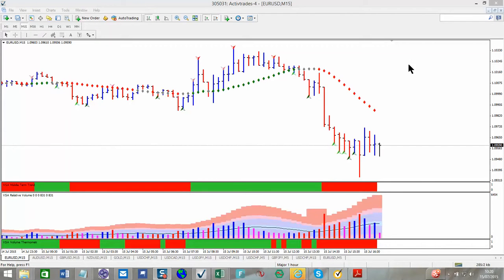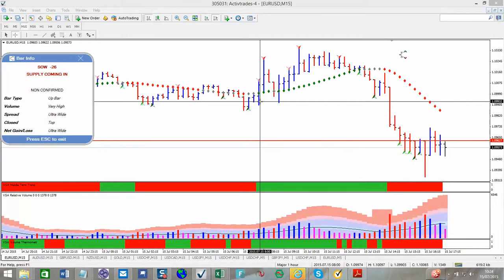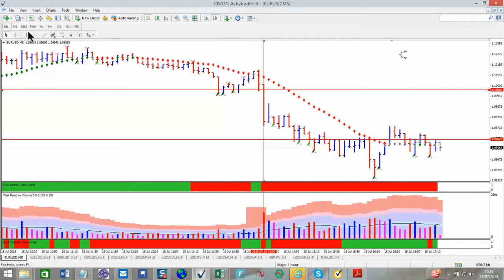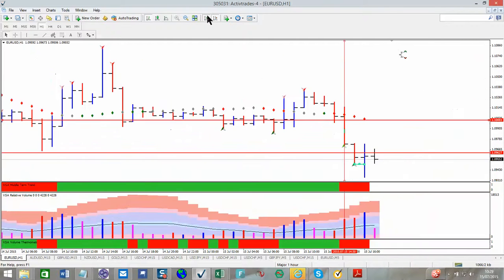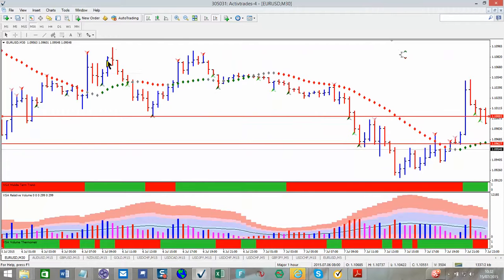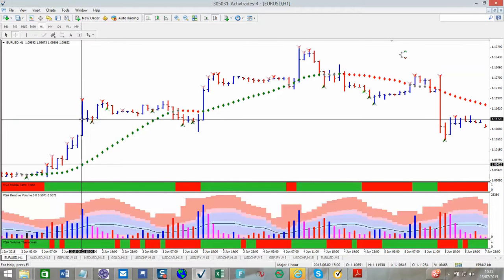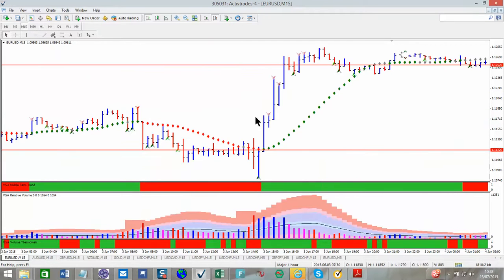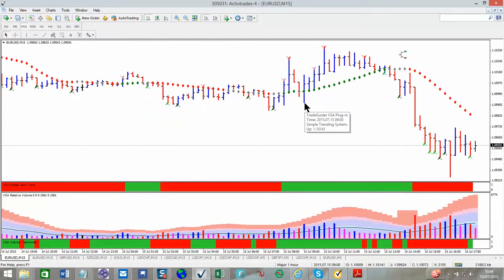Climactic Action expanation for a customer.